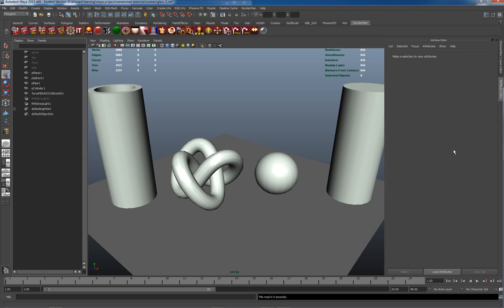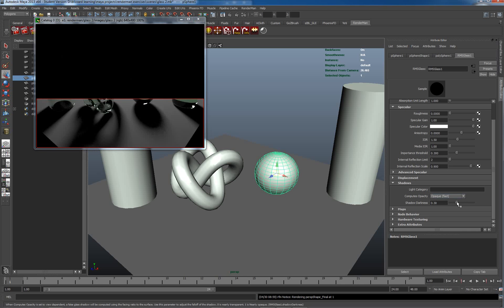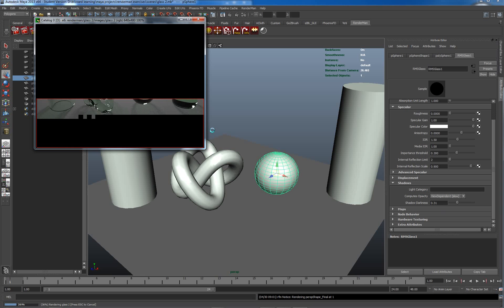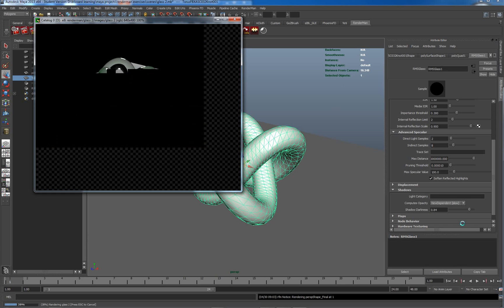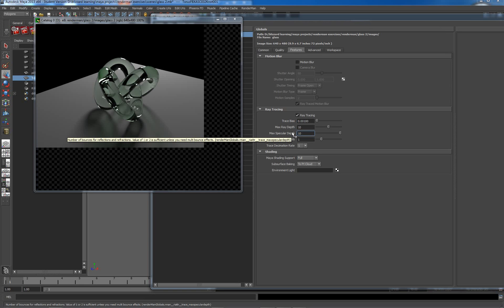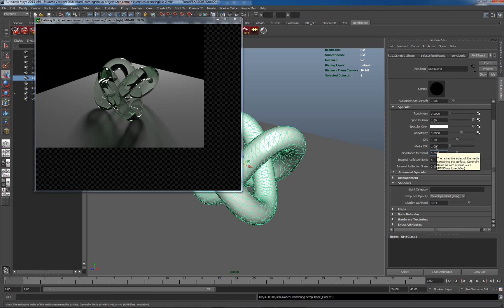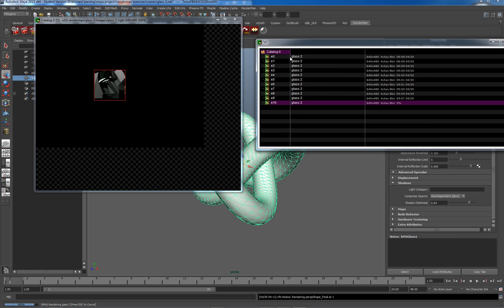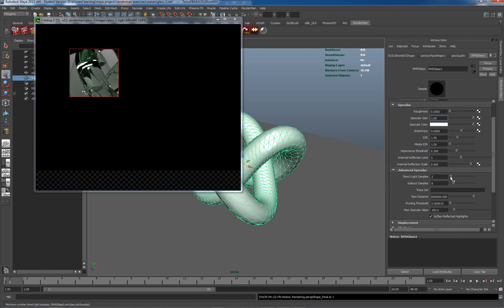13_Glass 2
A further look at the RMSGlass material, shadow properties and internal reflections